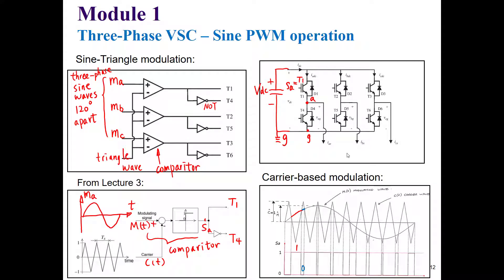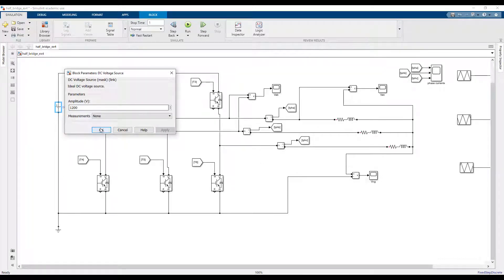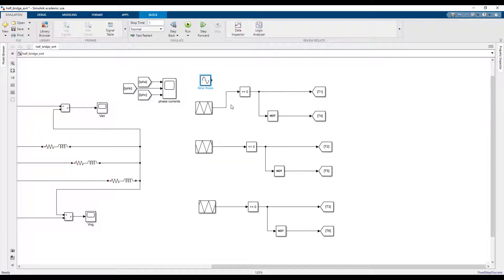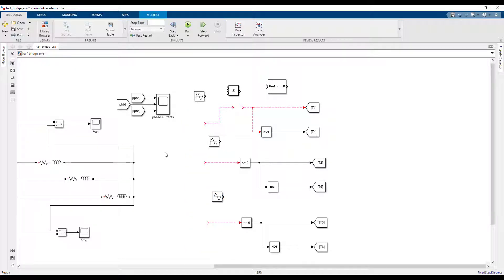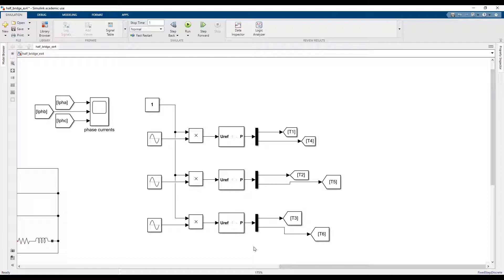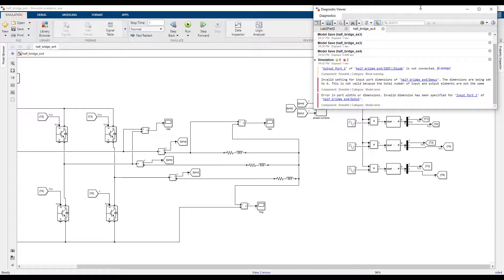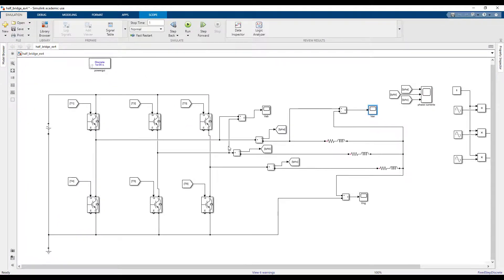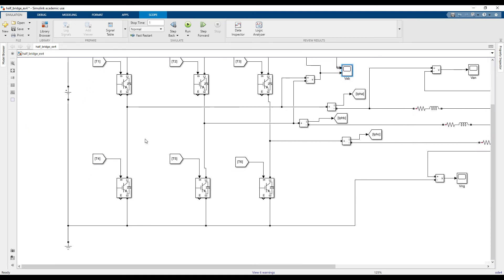Three-phase two-level converter with sine PWM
Simulation of the three-phase two-level converter with sine pulse width modulation (SPWM) in MATLAB simulink.